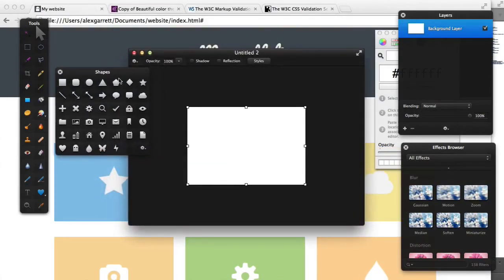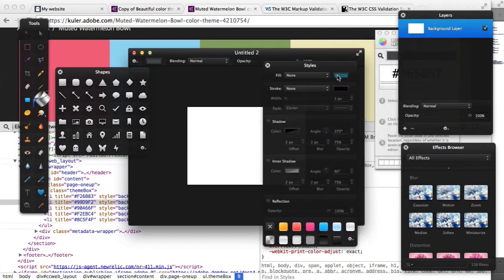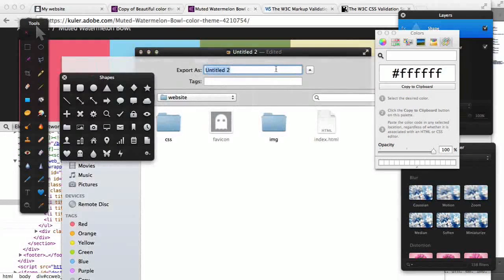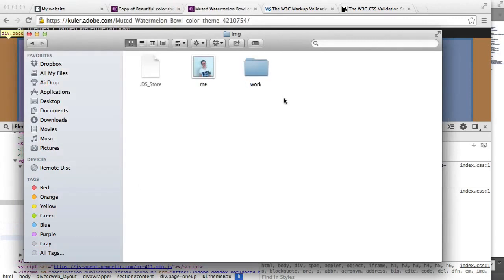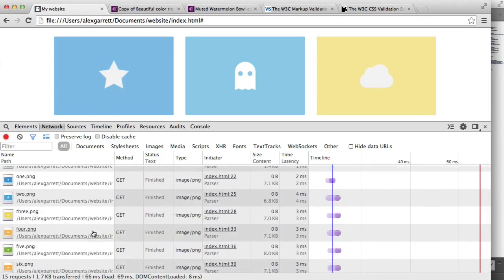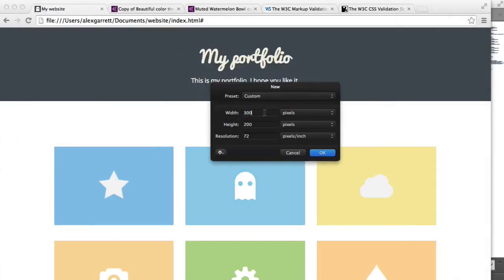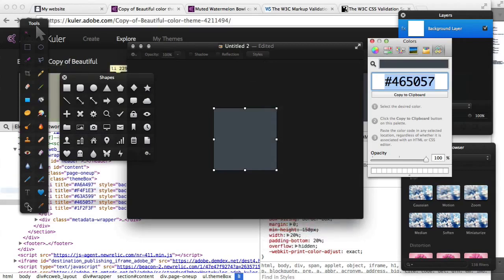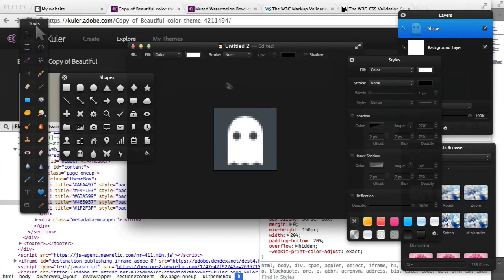32 Final Project Adding Graphics